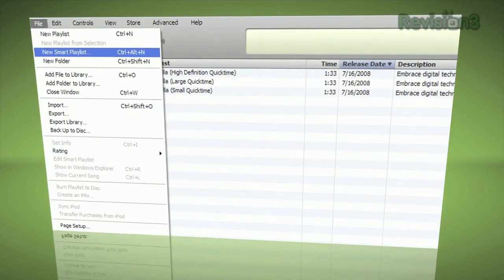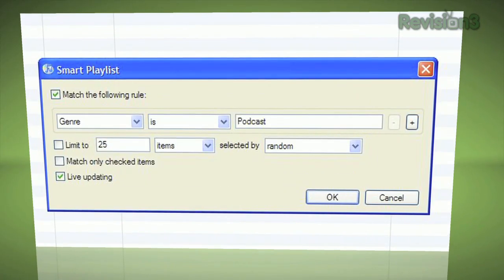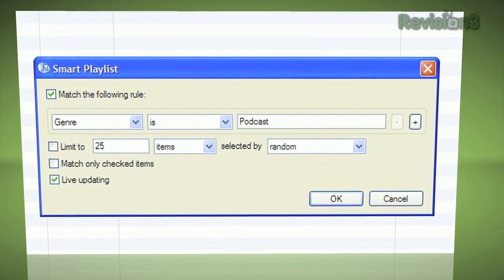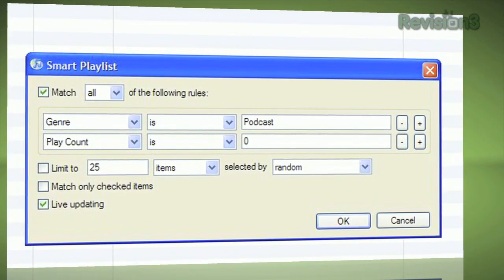iTunes: Smarten Up Your Playlist - Tekzilla Daily Tip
Want to enjoy your library of podcasts in iTunes without those annoying hiccups between episodes? Patrick's got the answer, so all you need to do is kick back and relax.